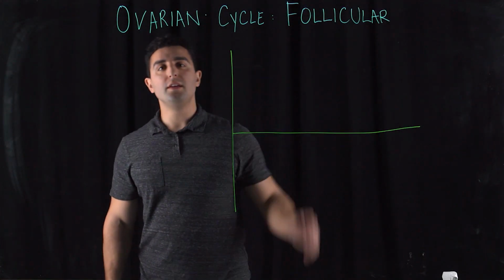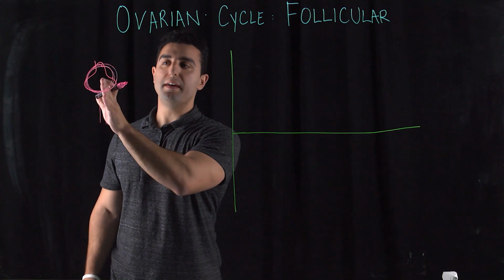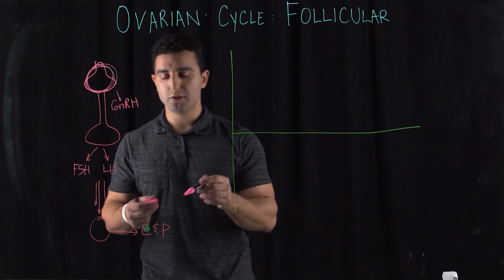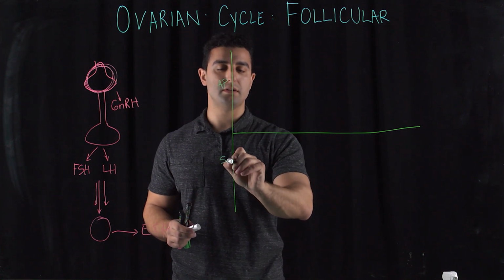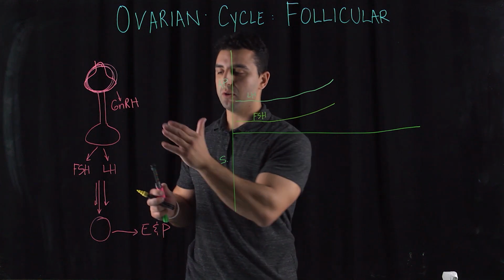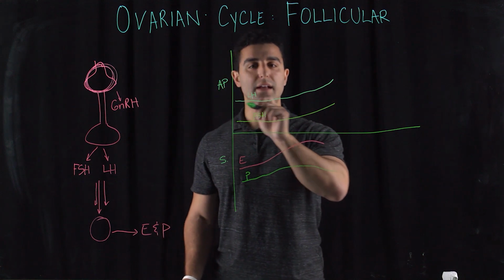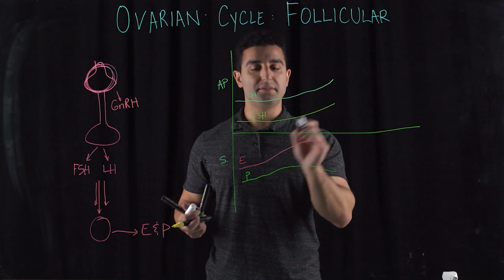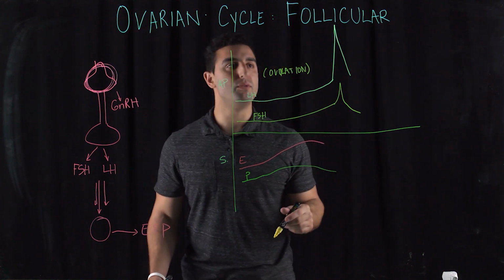Ovarian Cycle: Follicular Phase